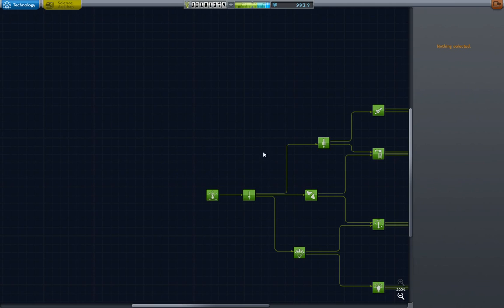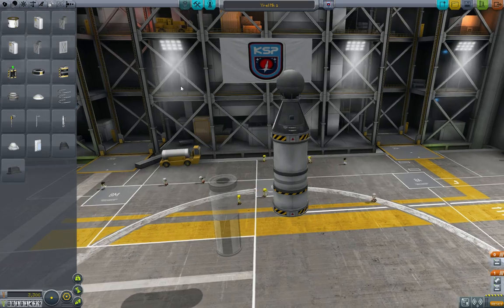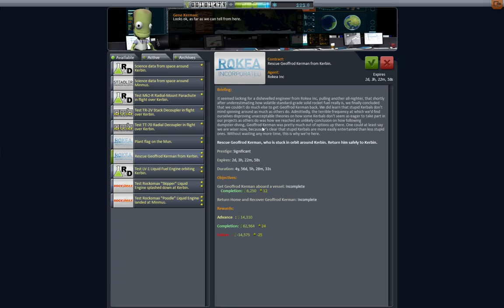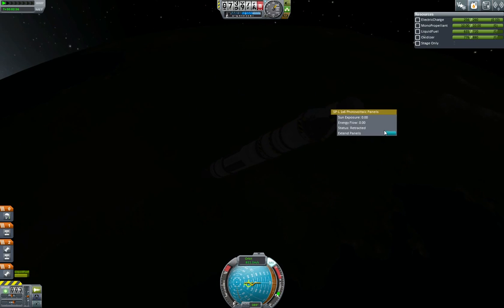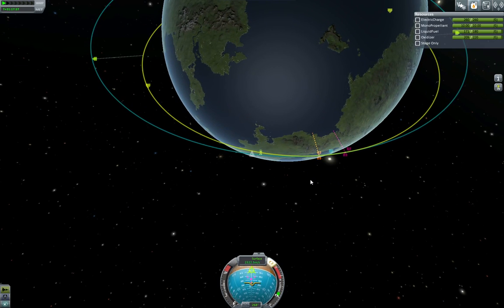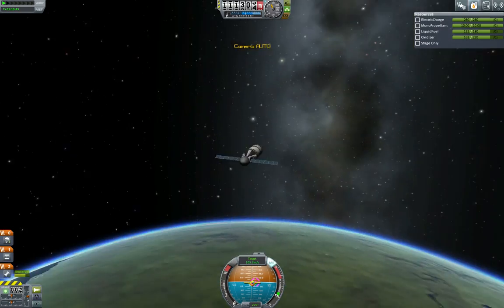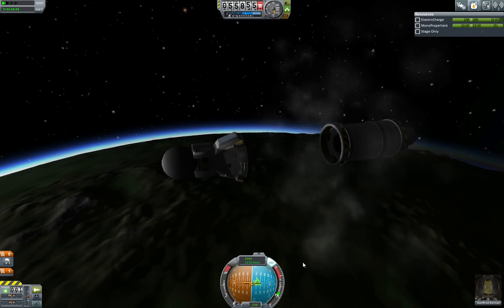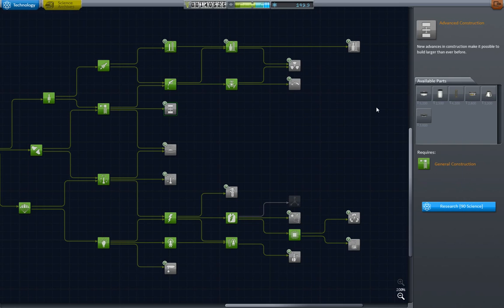Kerbal Space Program Episode 5 - Orbital Rescue!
My first proper YouTube series, presenting to you one of my favourite games: Kerbal Space Program, a game where you Lego together rockets and use those rockets to explore a (suprisingly realistic) solar system. It's cute, it's beautiful, it's creative, makes you think and it's HEAVILY moddable. My kind of game!